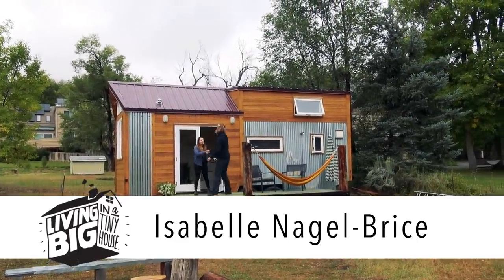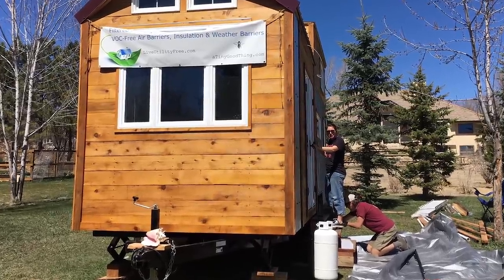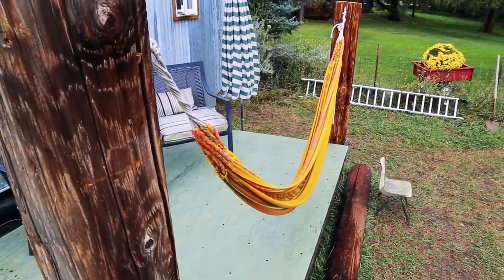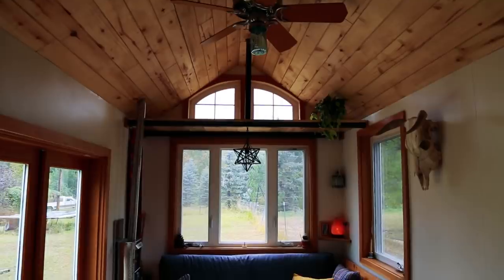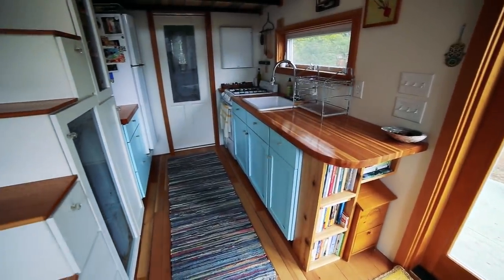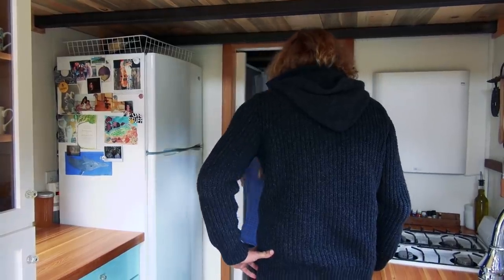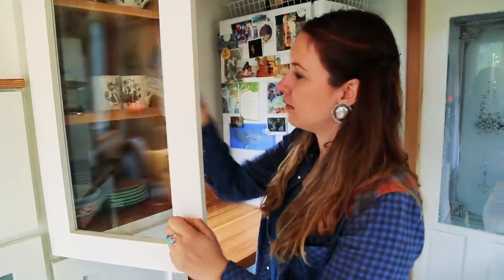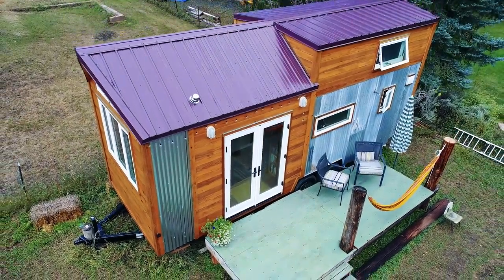Young Woman's Off-Grid Green Built Tiny House Designed For a Sustainable Future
This beautiful tiny house is constructed with a whole lot of heart and some wonderful sustainable materials. When Isabelle Nagel-Brice decided to build a tiny home for herself, she realised that for the cost of two years rent in Colorado she would be able to pay for the materials to build her own tiny home on wheels.

The result of her efforts is an incredible green-built tiny home which has been constructed entirely of eco-friendly materials which can all be recycled or will bio degrade at the end of the buildings life. The home is designed to be off-the-grid, with solar panels soon to be added to her set-up and is packed full of reclaimed and healthy materials.

Isabelle's website is filled with great information on sustainable construction of tiny homes